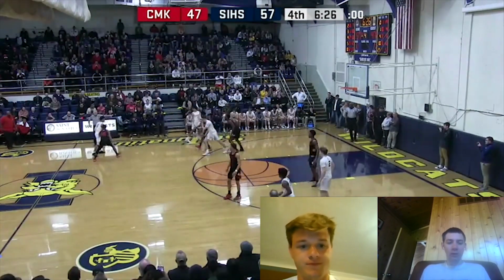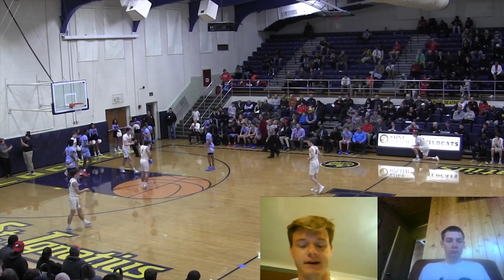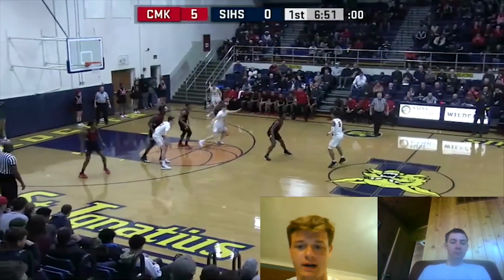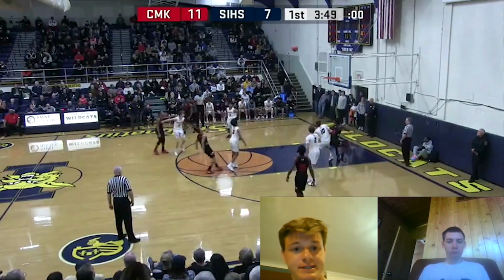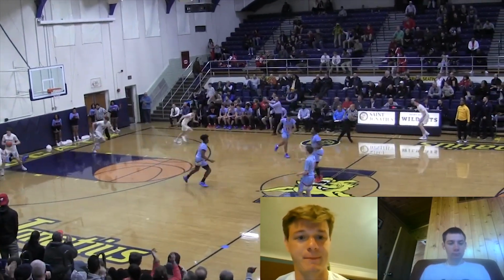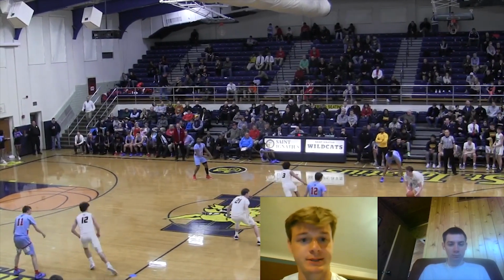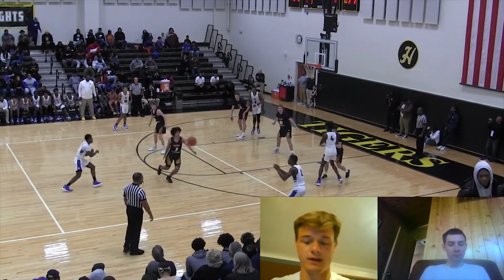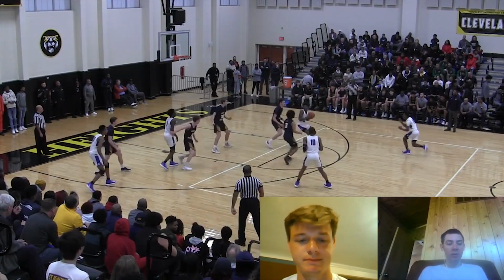Ohio HS Film Room with Henry Raynor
Henry Raynor is a 6'7 forward from Lakewood Ohio. He plays for Saint Ignatius High School and is in the class of 2021.